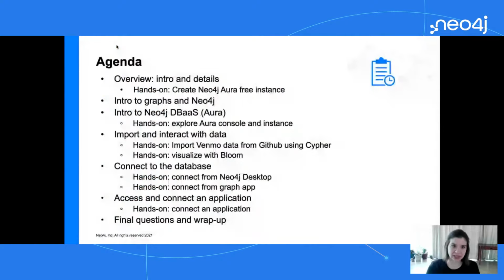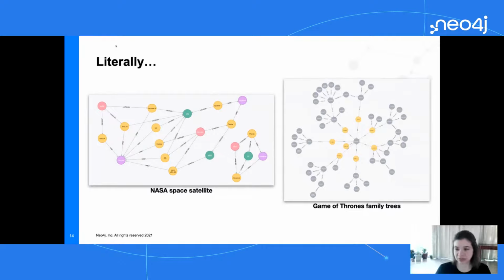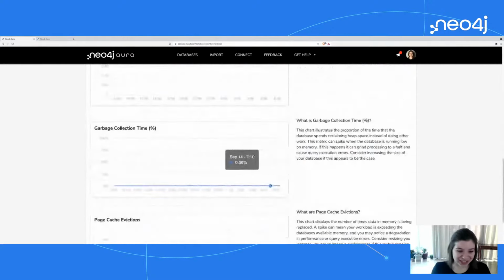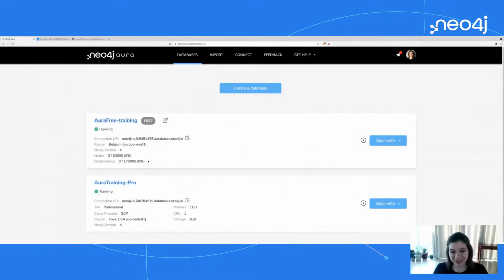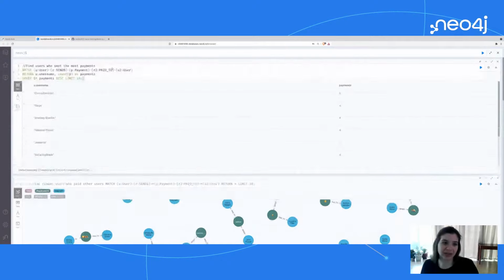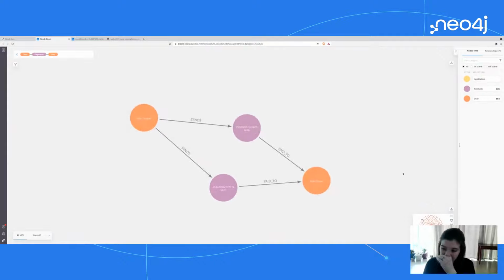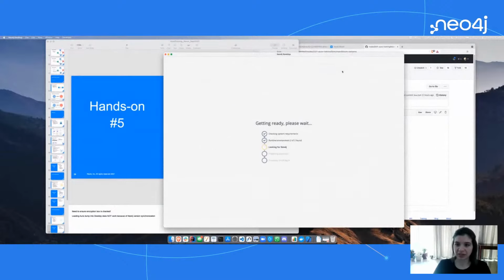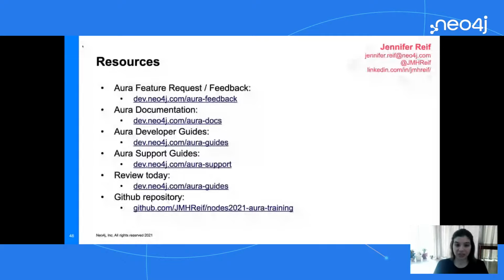Training Series: Neo4j Aura Free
Interested in testing a project, building a proof-of-concept, or playing with a graph database - all without handling database administration yourself? Neo4j Aura (free tier) is the option for this and so much more, without any fees or costs of any kind to you!

2:17 Demo - Setting Up Neo4j Aura Free
7:52 What is graph?
9:34 Relational Databases
11:39 Graph Context and Meaning
13:00 Use Cases
21:12 What makes up a graph?
23:38 Cypher query language.
26:41 AuraDB
35:21 Hands-on #2
36:05 Demo Explore Aura console: Console tabs & Database tabs
52:17: Import with AuraDB
55:44: Hands-on #3: Repo import:
Aura console: open Browser
Explore data with queries
1:18:58 Neo4j Bloom
1:40:29 Connect to the Database
1:41:39 Hands-on #5
Open Neo4j Desktop, Aura console: copy Connection URI
Desktop: Add remote instance
1:48:17 Cypher Shell
1:50:14 Hands-on 6:  Open Neo4j Desktop, Open Graph Apps Gallery, Review graph apps
1:54:39 Applications with Aura
1:55:15 Hands-on 7: Aura console: Instance console, Connect tab